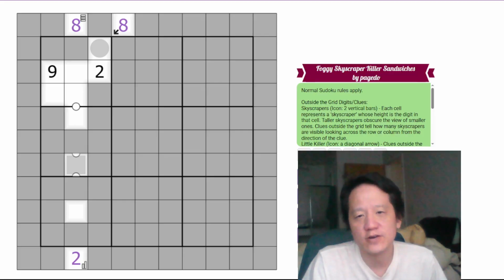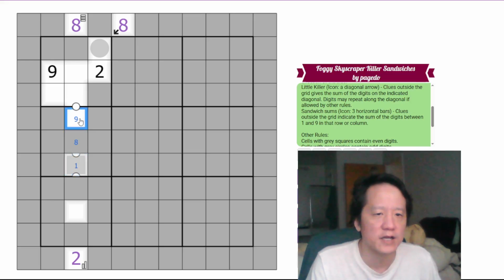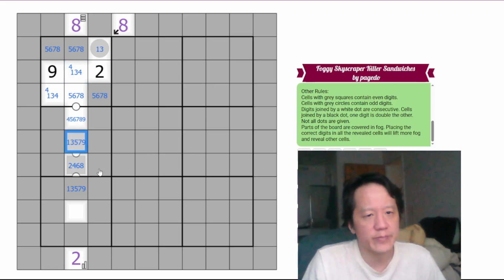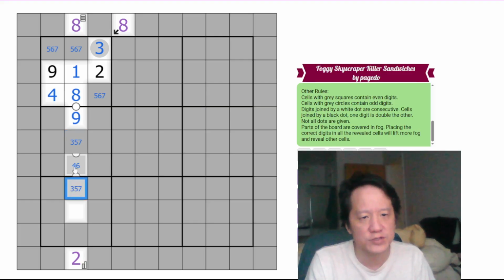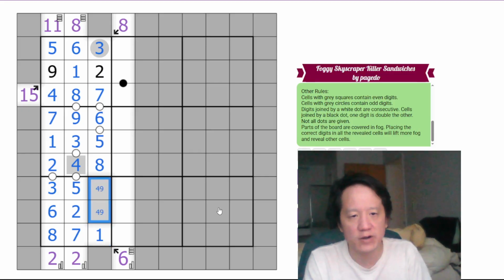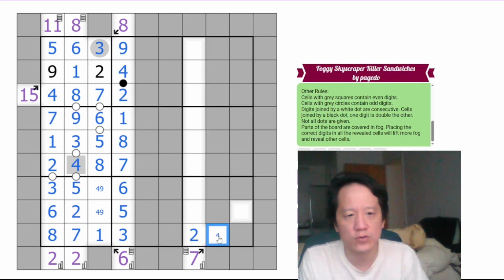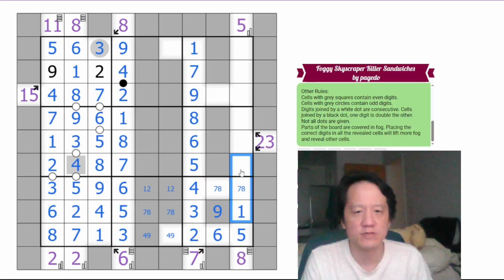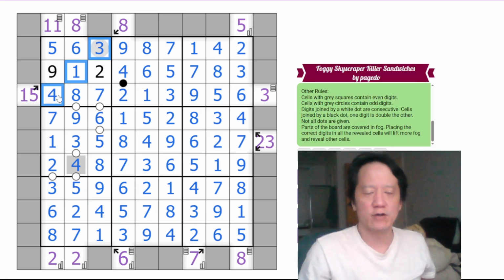Learn How To Sudoku with Foggy Skyscraper Killer Sandwiches